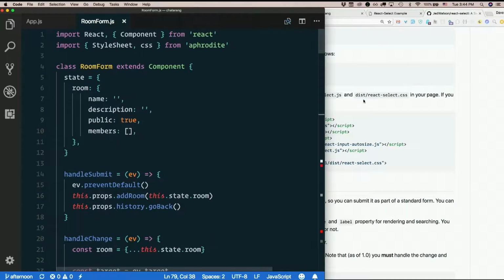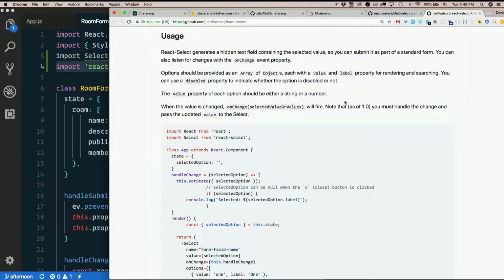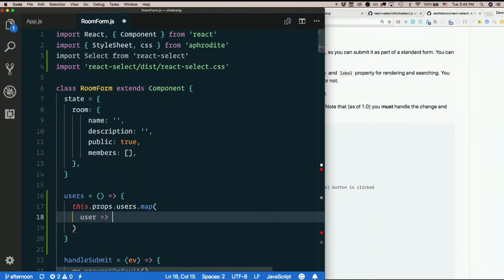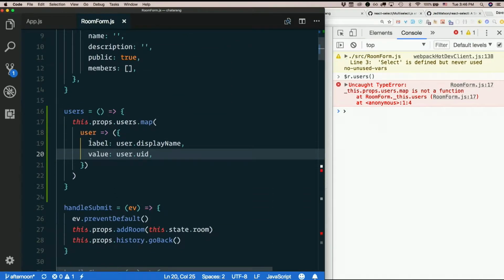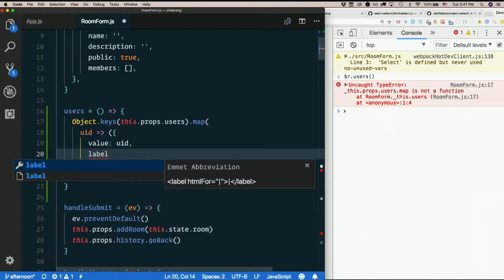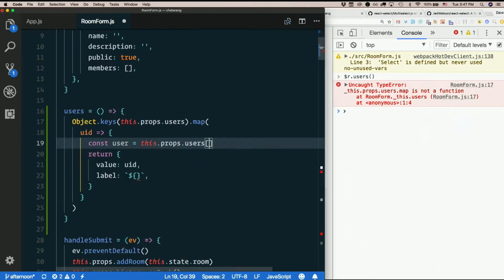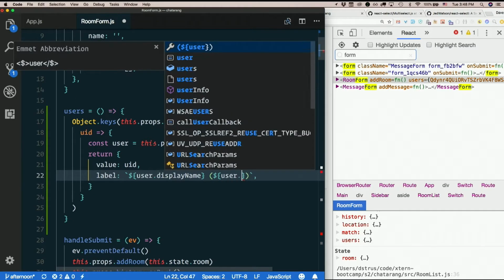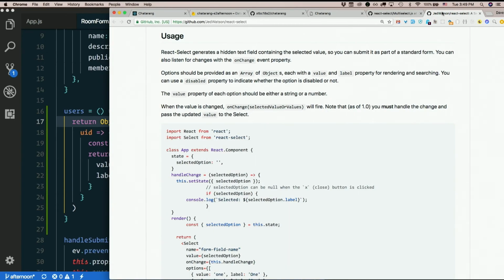Day 10 - Afternoon, part 14: Create an array of values for react-select - XTBC 2018 Session 2